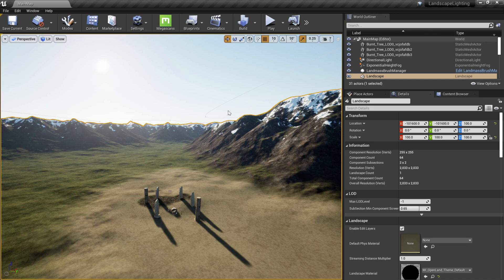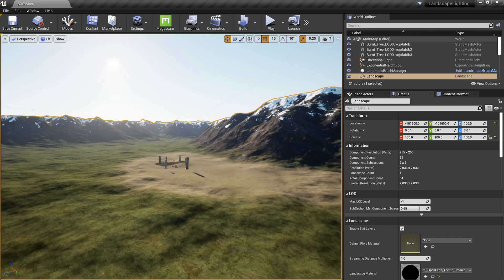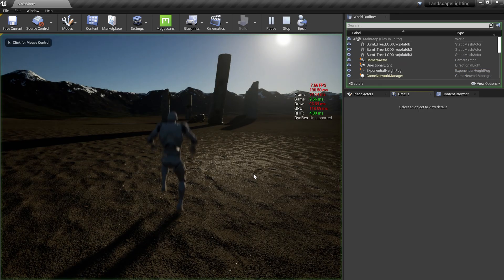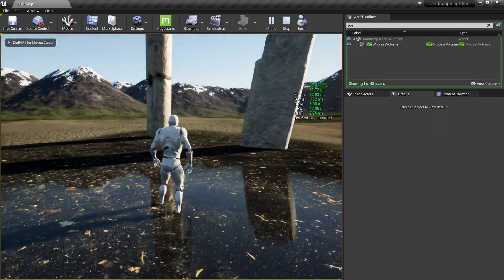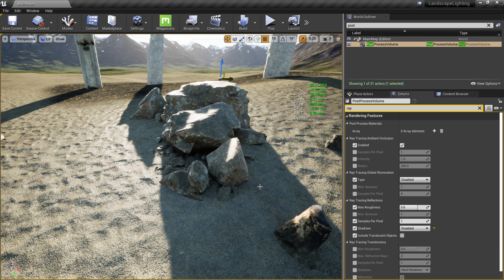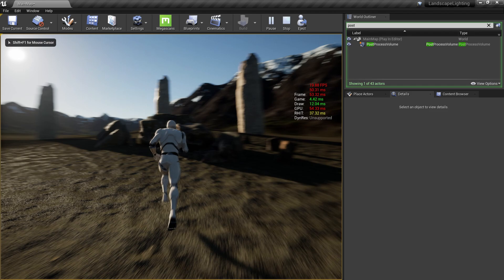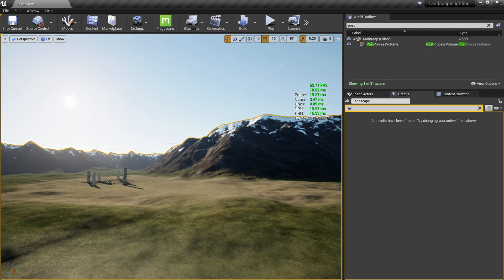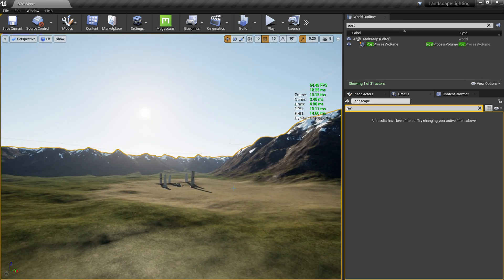RayTracing for Unreal Engine Landscapes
Here, we will look at how RayTracing could improve Unreal Engine landscapes & how that affects the performance.